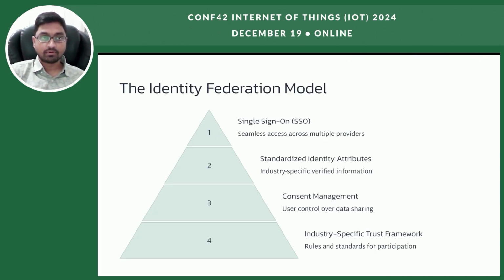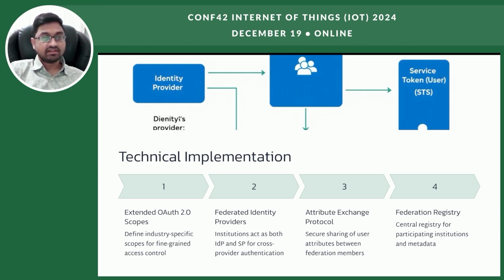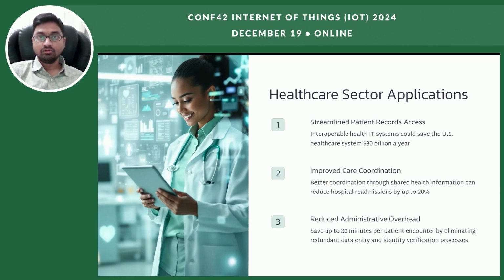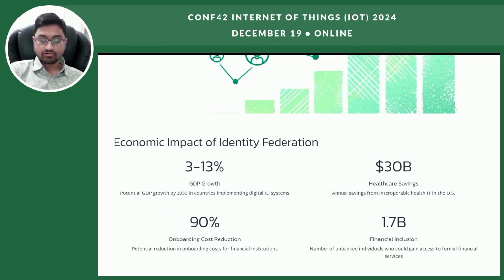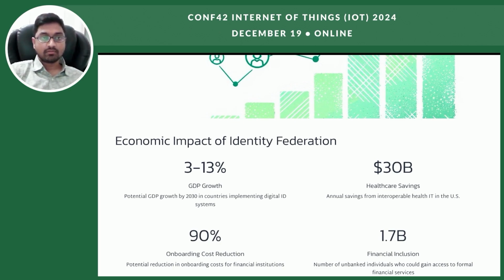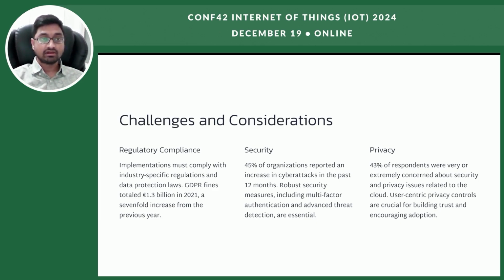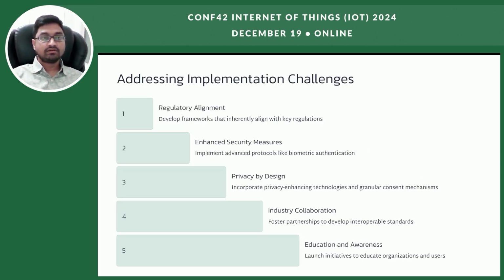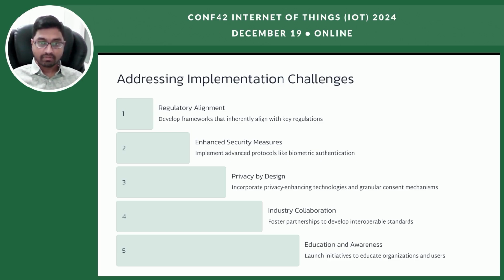Seamless Digital Identities Across Connected Ecosystems | Mahesh Vankayala | Conf42 IoT 2024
Chapters
00:00 Introduction to Identity Federation
00:23 The Need for Identity Federation
01:00 Proposed Identity Federation Model
01:57 Technical Implementation
02:50 Applications in Various Sectors
05:33 Economic Impact
06:23 Challenges and Considerations
07:26 Addressing Implementation Challenges
09:12 Conclusion